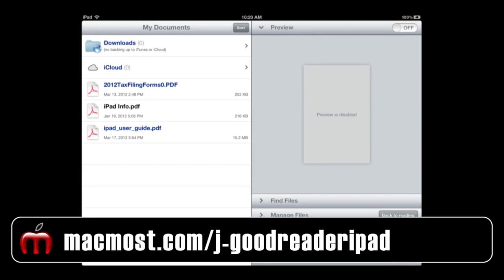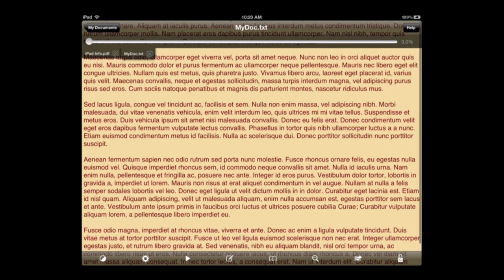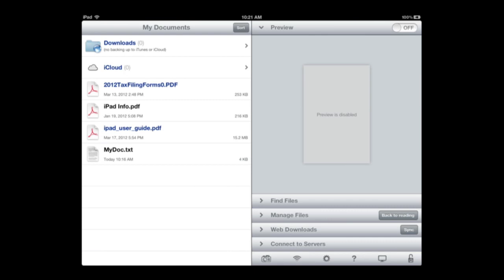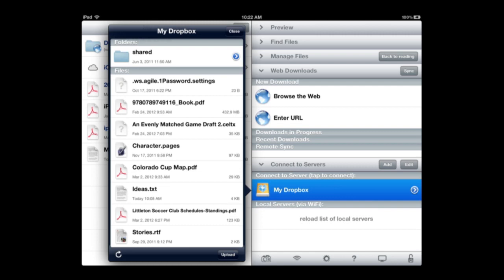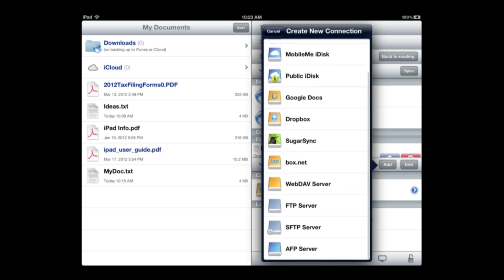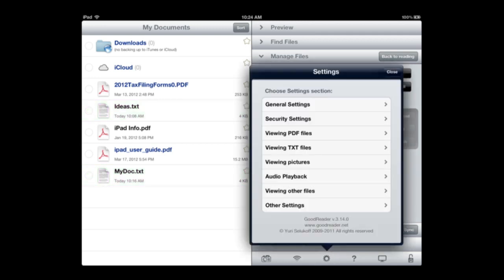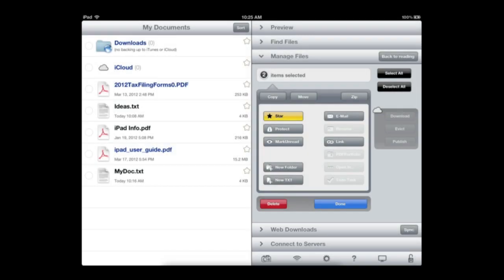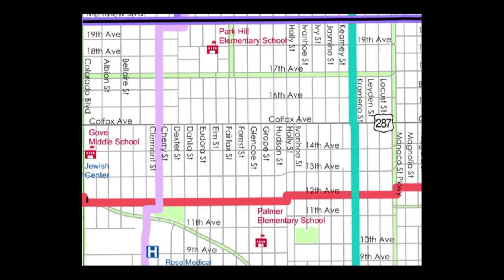Storing and Reading Documents With GoodReader For iOS (MacMost Now 687)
iOS doesn't use a file system like a computer. Documents are stored with an their app. GoodReader is an app that lets you store and read a variety of documents on your iPad or iPhone. You can transfer files using iTunes, Dropbox, your own server or any number of other methods.